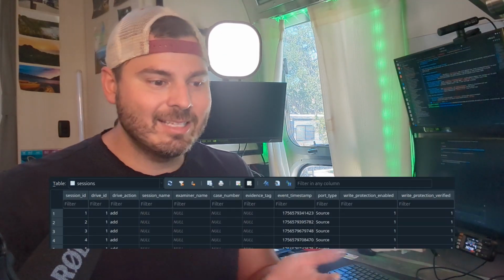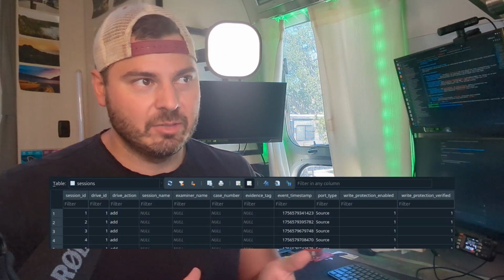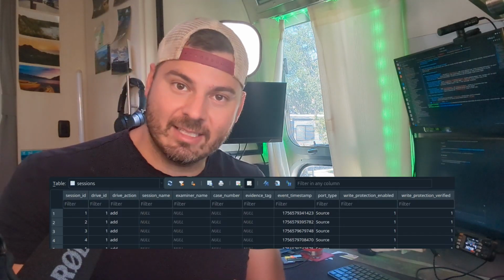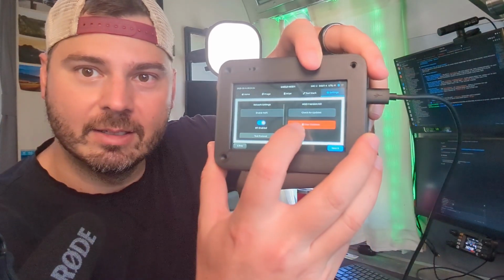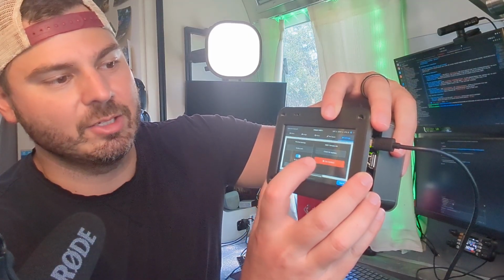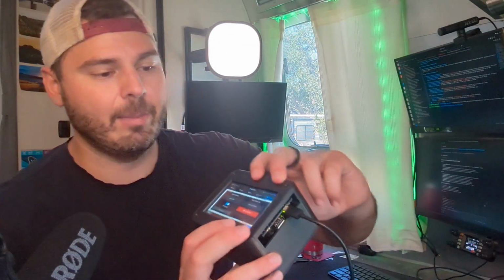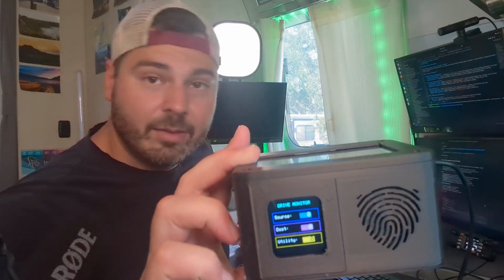Building a Forensic Tool - Database Logging & Write Protect Features | daarc | DevLog 11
In this development log, I've been working hard on building a robust database system to log every drive interaction, from connection events to detailed drive metadata.

I'll also demo the new UI features, including the ability to securely clear the database directly from the device's touchscreen. Plus, talk through the architecture that allows the database logging to be completely disabled for stealth operations and how the secondary screen now provides real-time verification of kernel-level write protection.

Chapters:
0:00 - Intro & Project Update
0:04 - Building the Database Logging System
0:31 - What the Database Logs (Drives & Sessions)
0:45 - A Look at the Session Table
1:09 - Logging File System Information
1:38 - New Feature: Deleting Database Records via the UI
3:00 - Architecture: Disabling the Database
4:11 - Future-Proofing with SQLite & JSON
8:35 - Demo: Write Protection Verification on the Secondary Screen
9:32 - Next Steps & Hardware Updates